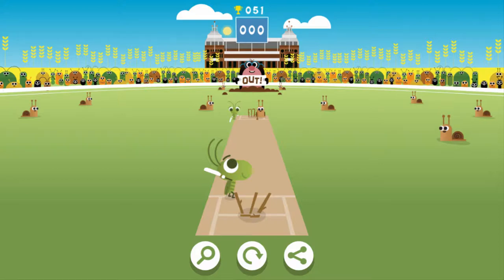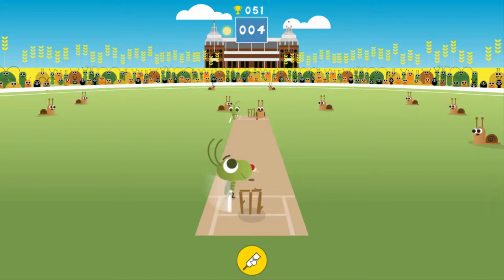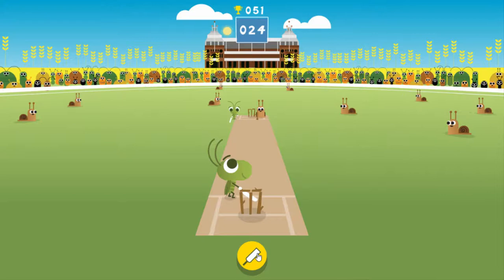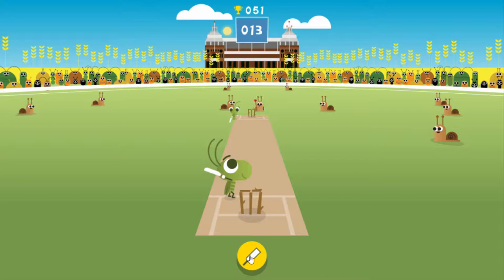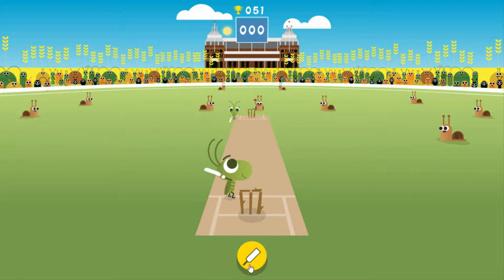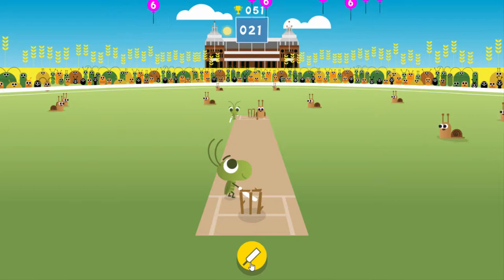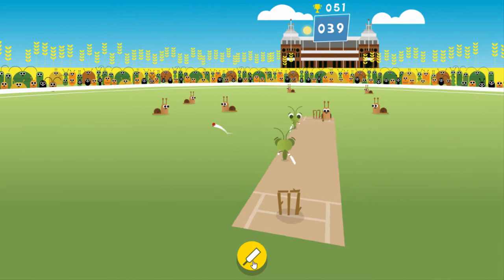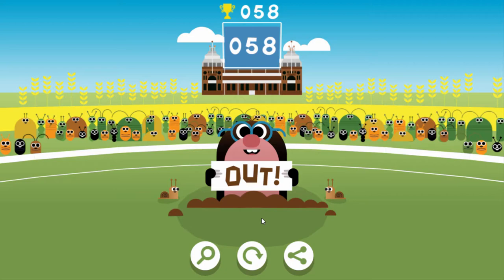Google Doodle Cricket Game 2017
In this video, Harrison and I take a look at today's Google Doodle (24/06/17).  Its a fun little cricket game!

Let’s stay social :-)